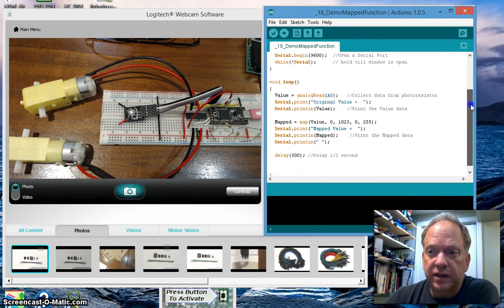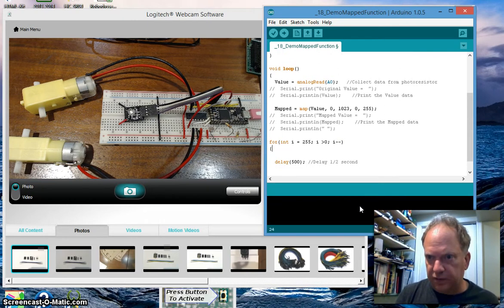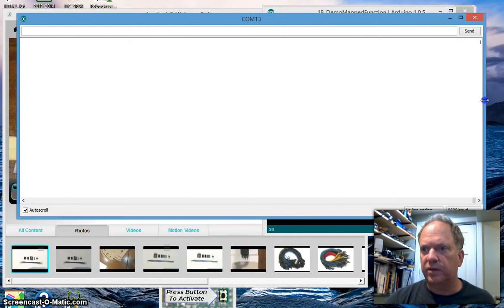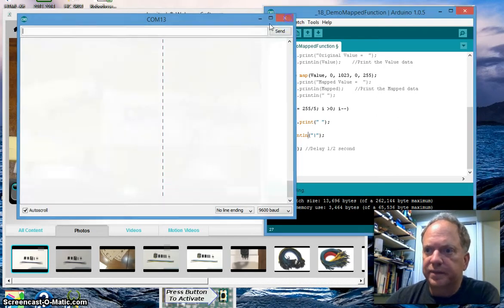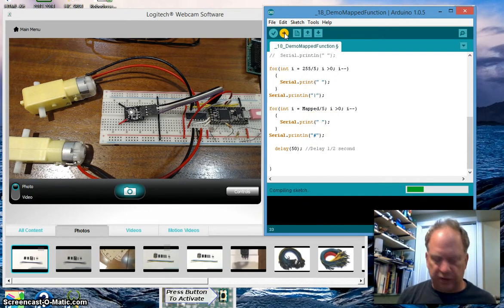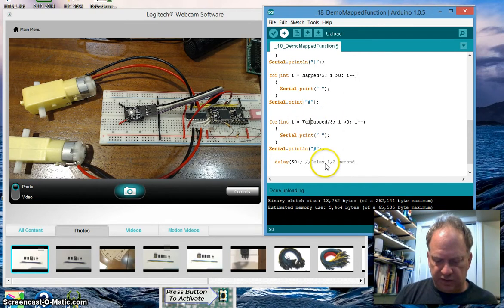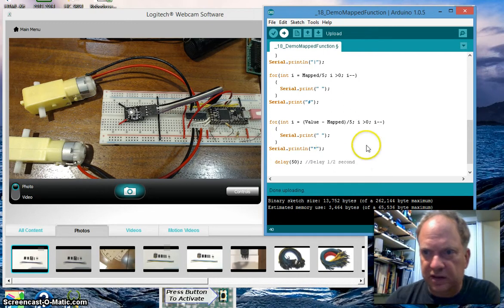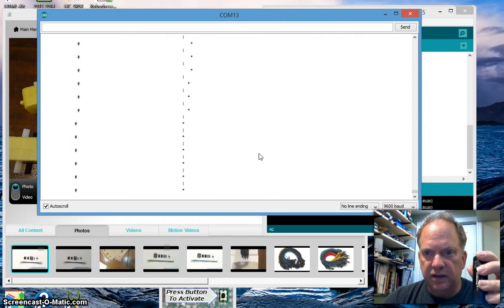19 Arduino Map Graph